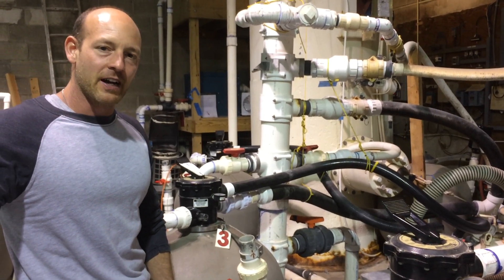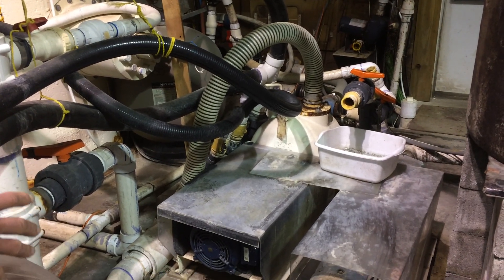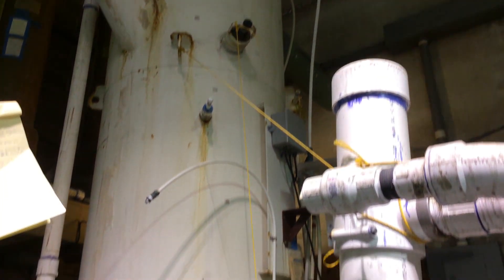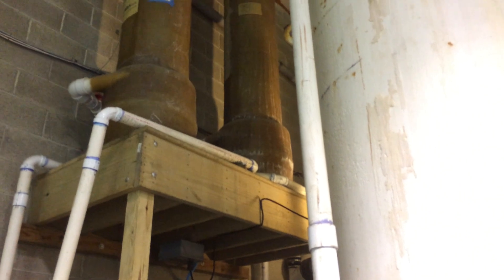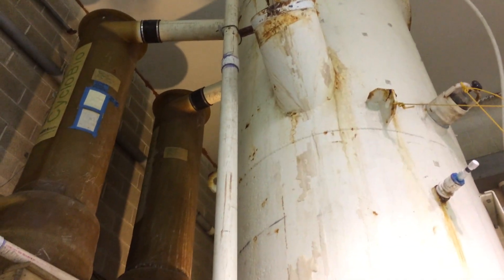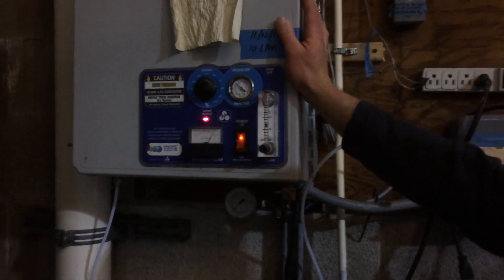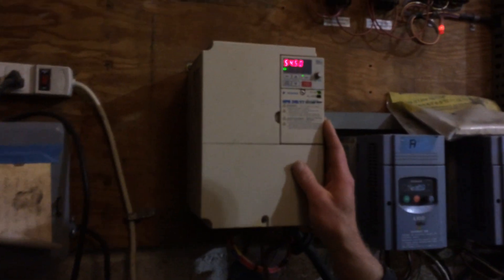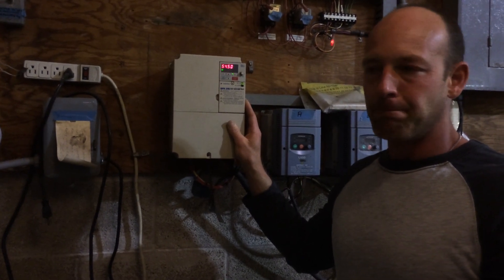Fish Business Video 2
Fish aquafarm